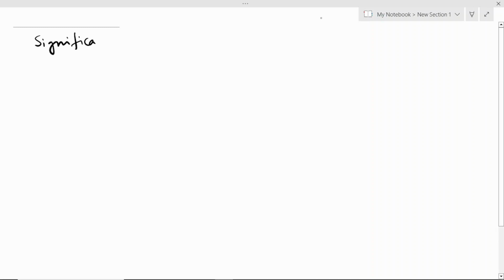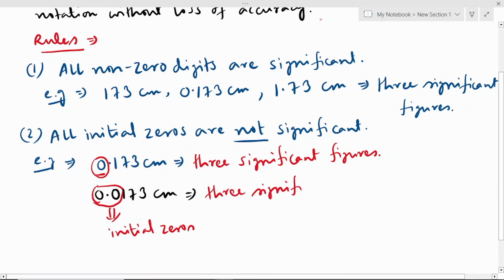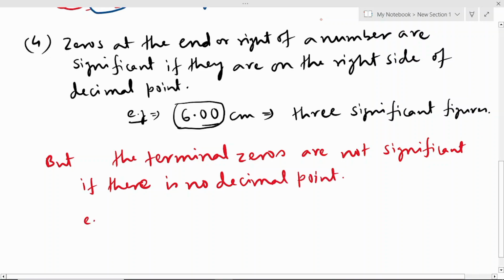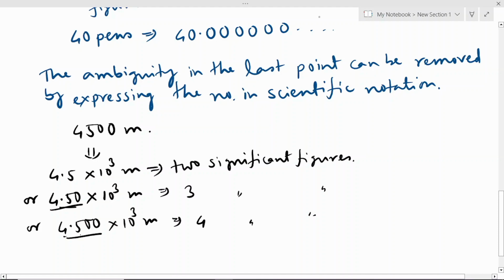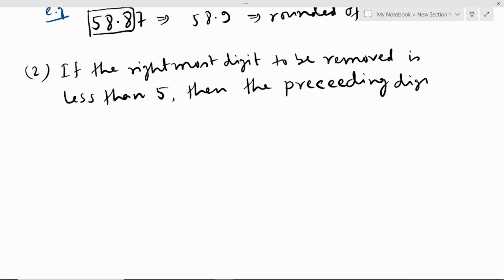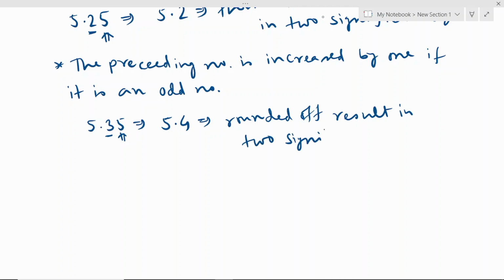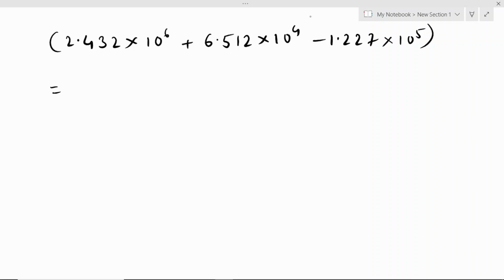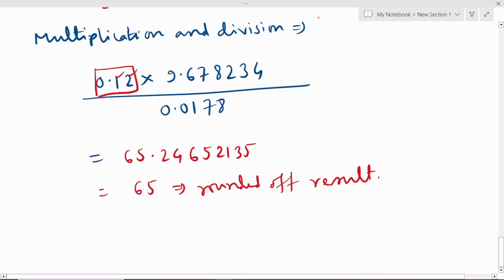Significant Figures and Rounding off/Some Basic Concepts of Chemistry/Class 11th Chemistry/JEE,NEET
This is the Part-1 video of 'Some Basic Concepts of Chemistry' video series. This video contains complete explanation and application of Significant Figures and Rounding off with sufficient number of examples. This will help Class 11th students for their board exams as well as for JEE and NEET exams.